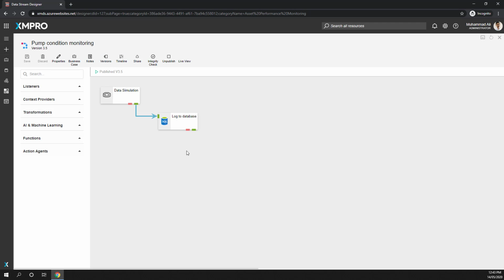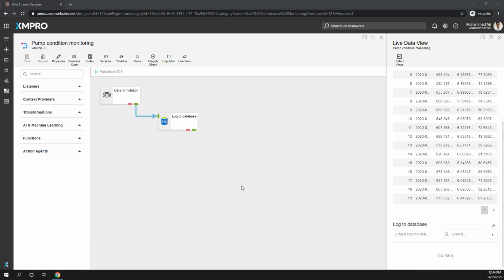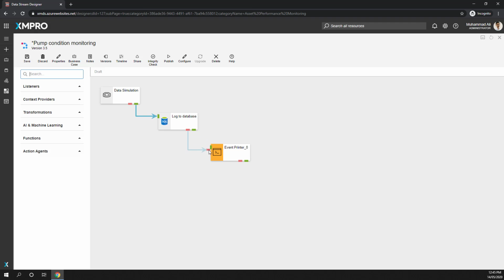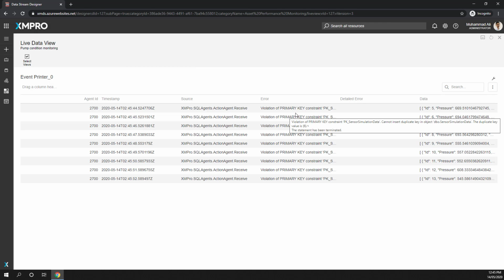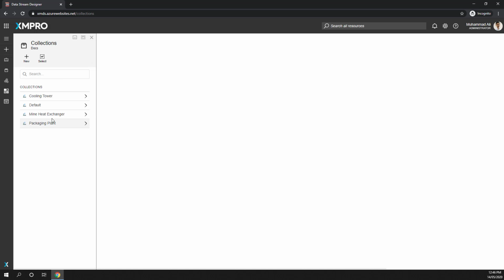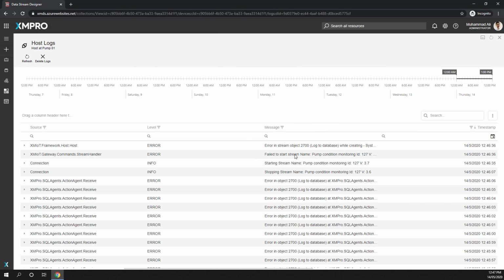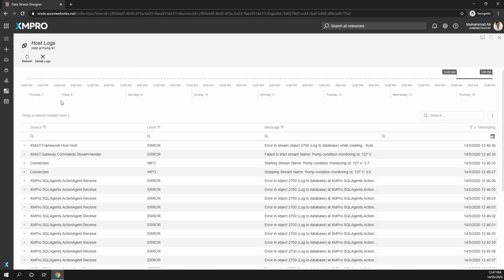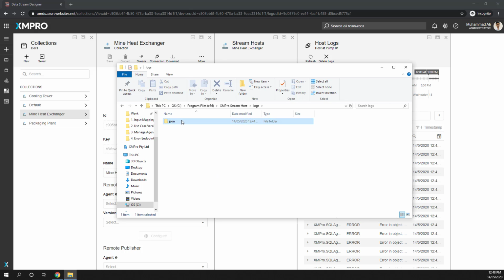How To Troubleshoot a Use Case | XMPRO Data Stream Designer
Learn how to troubleshoot a use case in the XMPRO Data Stream Designer.